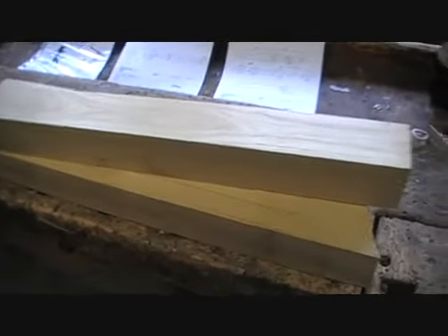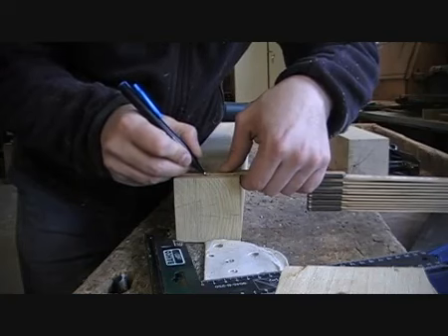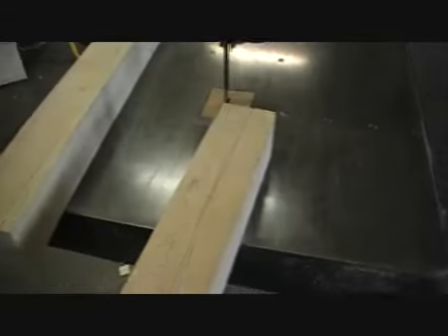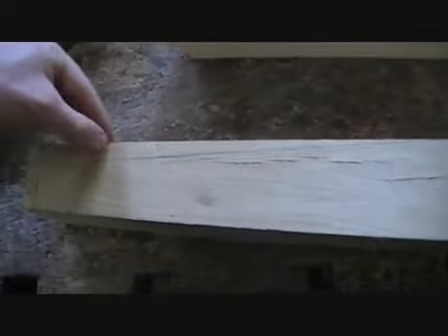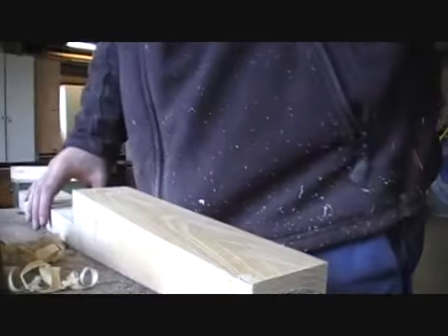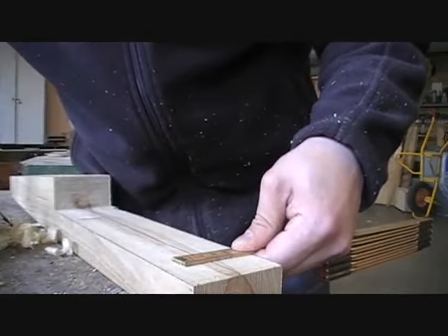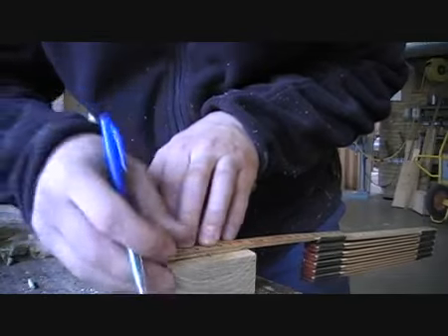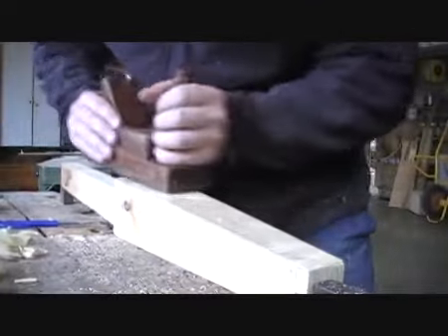Making of a wooden dummy arms part 1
Work drawings to download will be on Etsy

Watch this video where I make a set of arms for a wooden dummy.